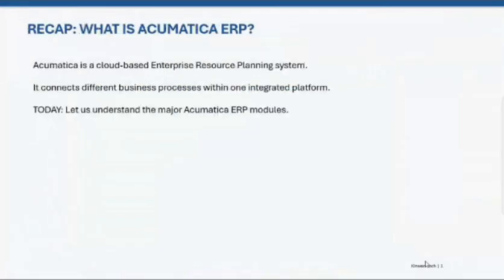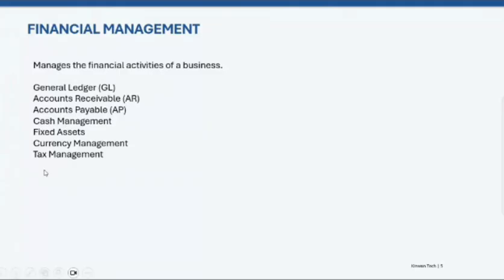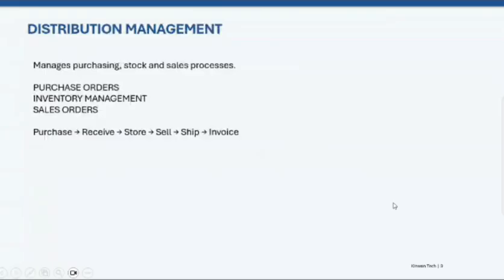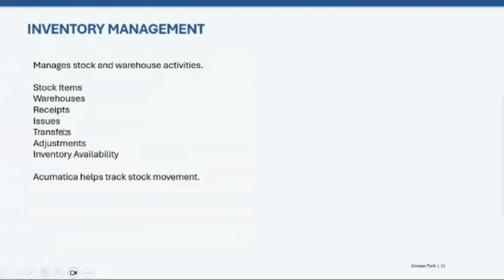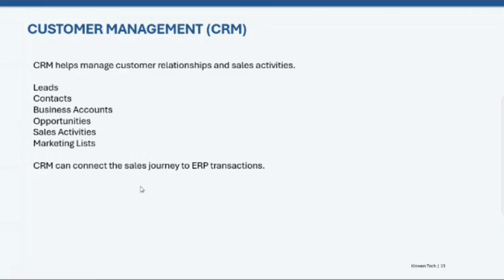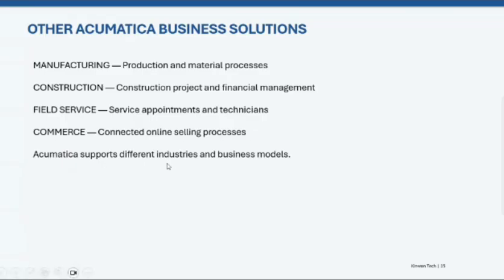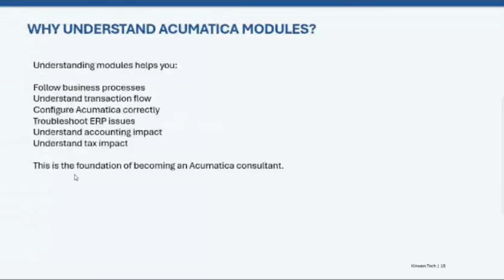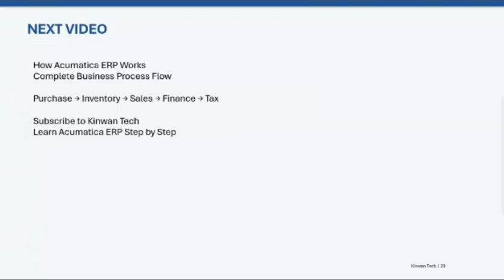Acumatica ERP Modules Explained | Complete Beginner's Guide (2026)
Want to understand the modules in Acumatica ERP? In this video, we provide a complete beginner-friendly overview of the core Acumatica Cloud ERP modules and explain how they work together to streamline business operations.

Whether you're evaluating Acumatica, preparing for an ERP implementation, or learning the platform, this guide will help you understand the purpose of each module and how it supports business growth.